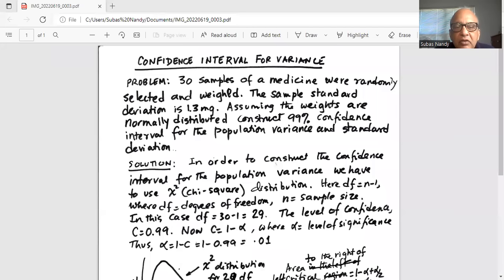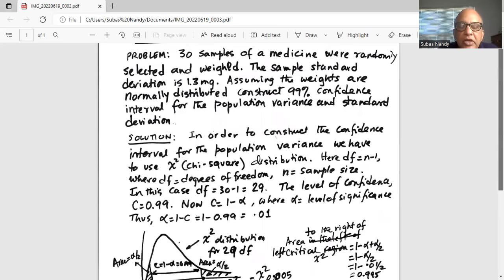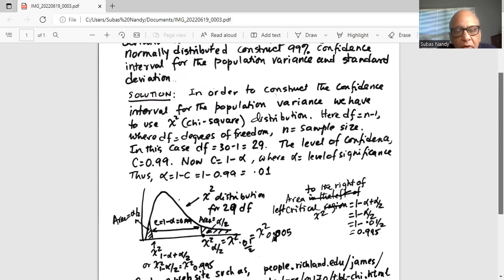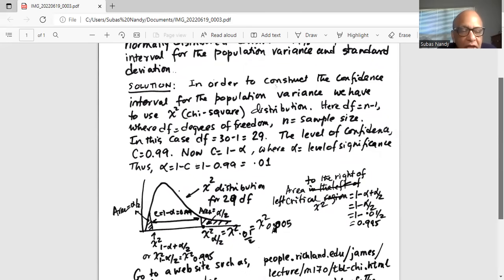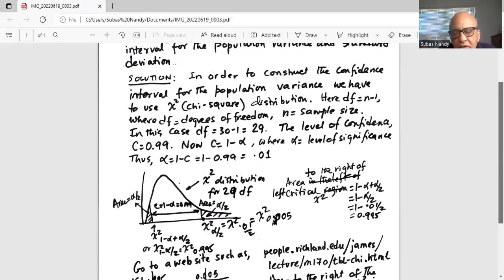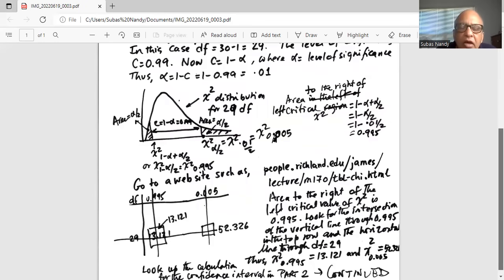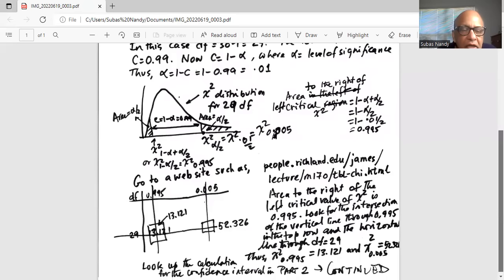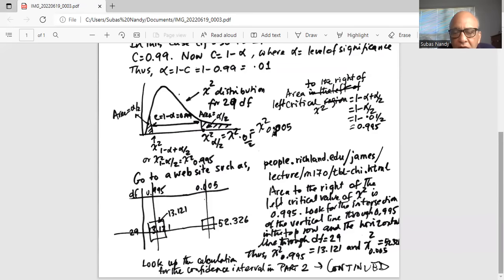Standard Deviation Confidence Interval